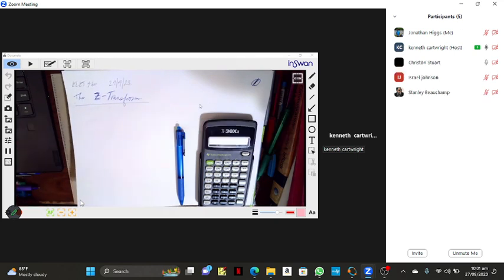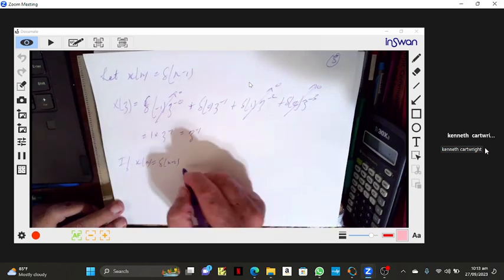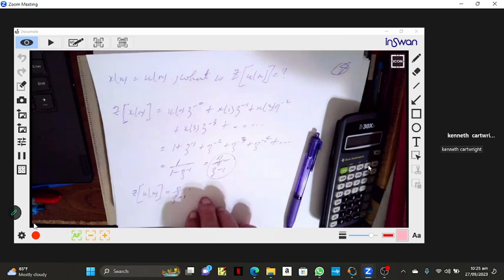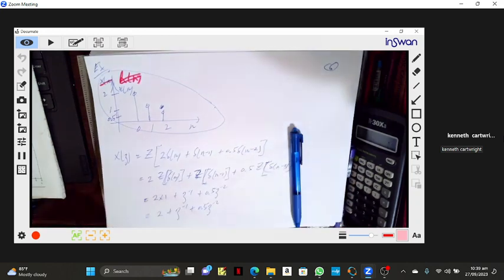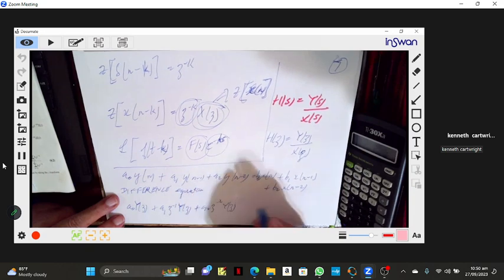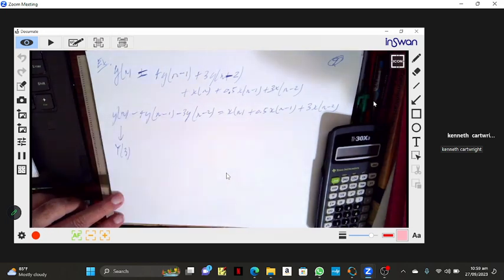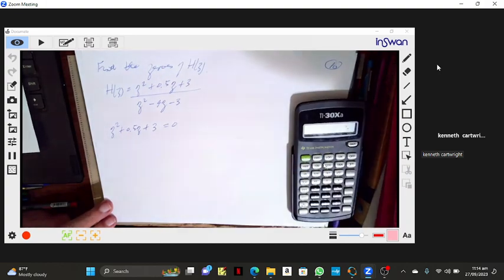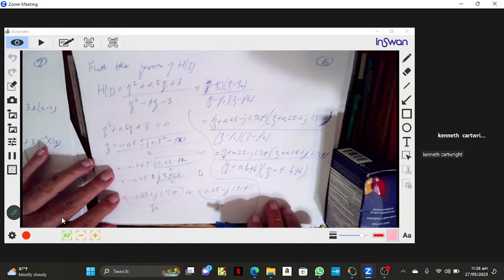ELET460 2023 09 27